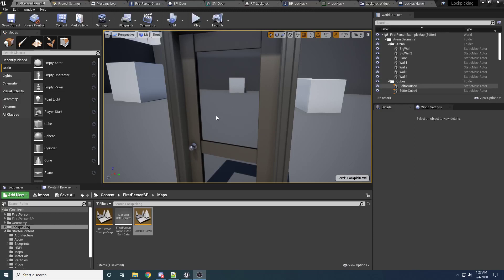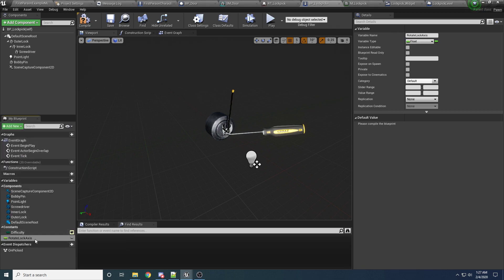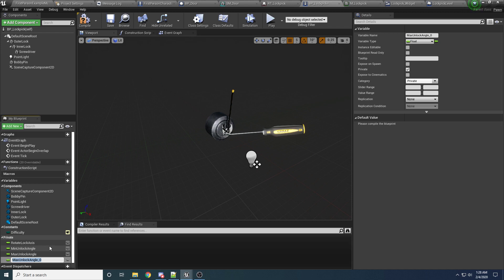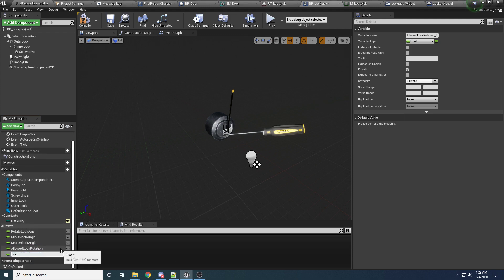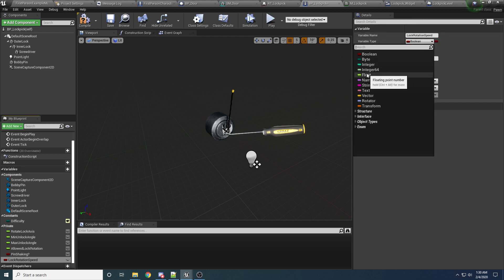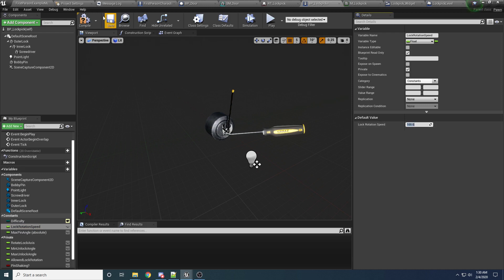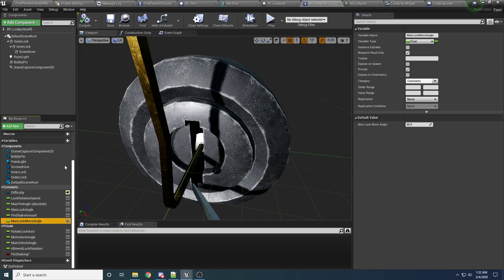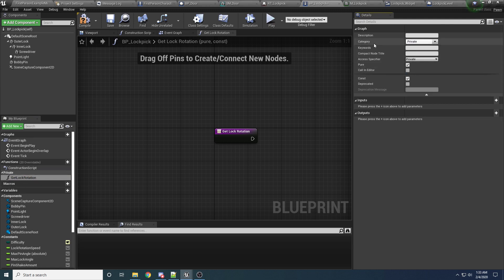Unreal Engine 4 - Lockpick Tutorial - Fallout Style (3/4)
Bitcoin: 1JFwWHr4X6uAeoZadukzqKjzFBj3Qjy7Sk
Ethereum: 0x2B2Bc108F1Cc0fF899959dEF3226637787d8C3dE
Dogecoin: DNQ33YnhpWoTBokBNVkZP5ub8KTLkpyjpv